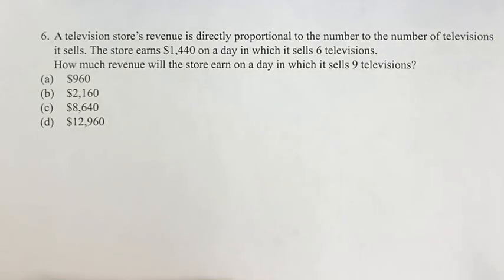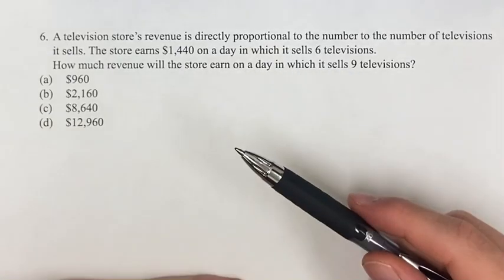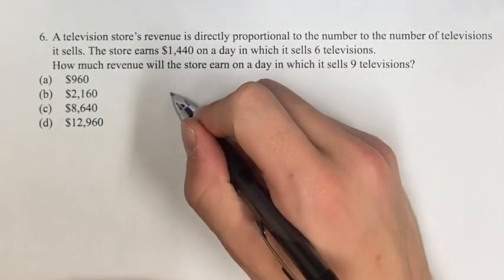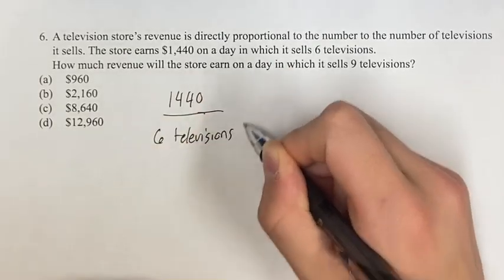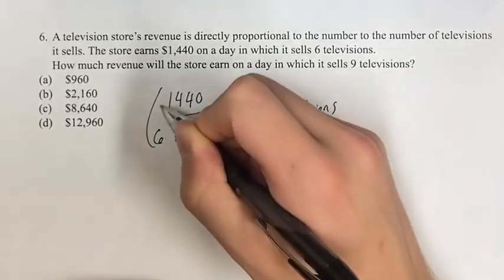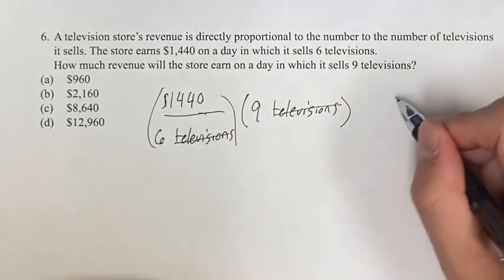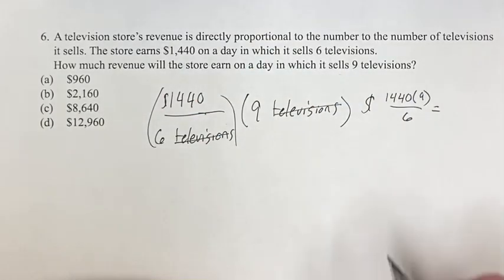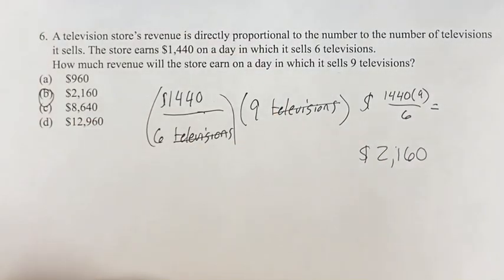6. How much revenue will the store earn on a day in which it sells 9 televisions?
6. A television store’s revenue is directly proportional to the number to the number of televisions it sells. The store earns $1,440 on a day in which it sells 6 televisions.

How much revenue will the store earn on a day in which it sells 9 televisions?

(a) $960
(b) $2,160
(d) $12,960

2023 10 Practice Tests
Test 2 Calculator
Problem 6